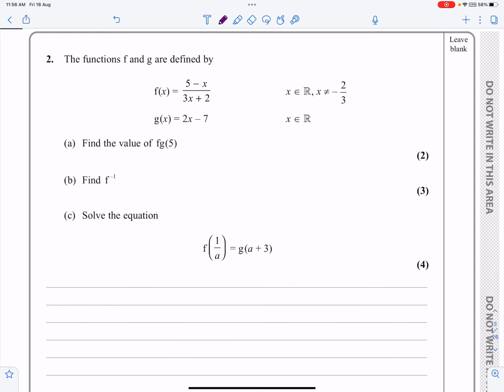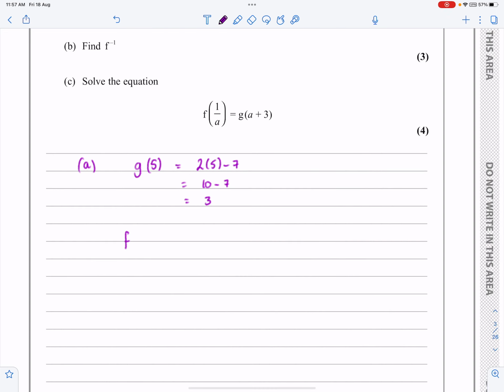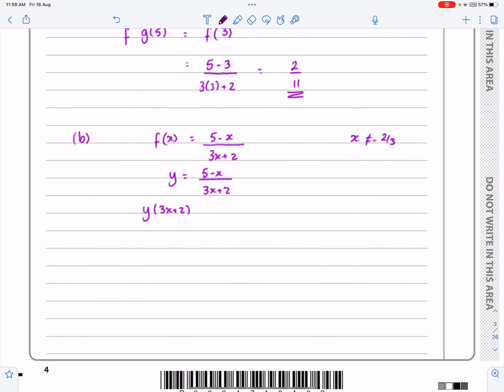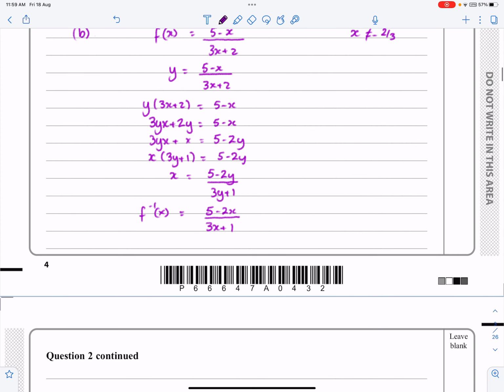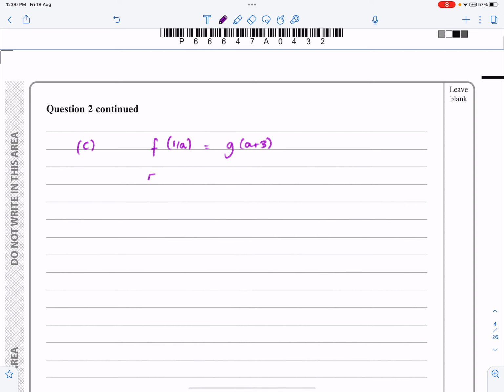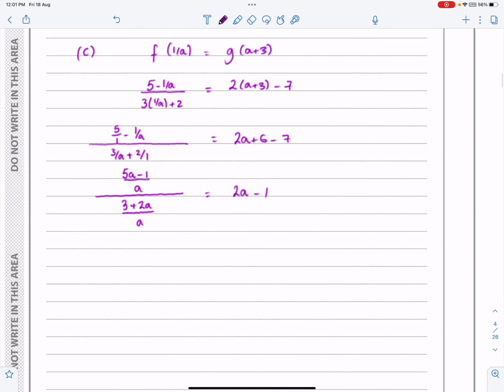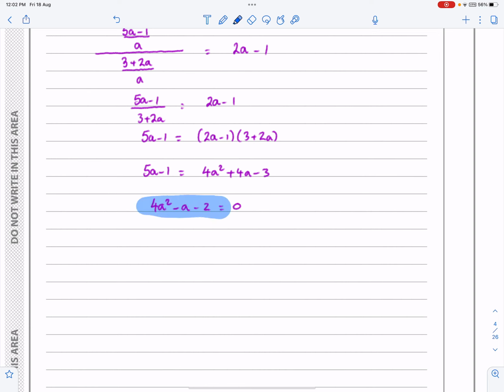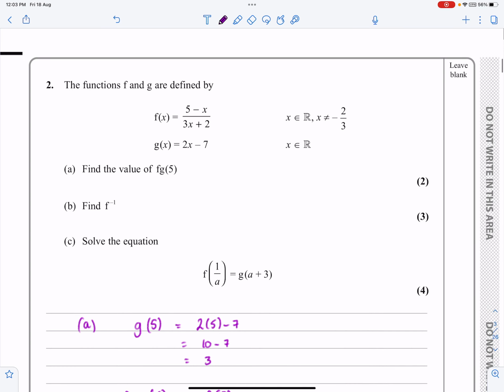IAL, Edexcel, Jun 2022, P3, Q2, Functions and Graphs, Composite, Inverse, Pure, N Peters, WMA13/01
IAL, Edexcel, Jun 2022, P3, Q2, Functions and Graphs, Composite functions, Inverse Functions, Pure, Nick Peters, WMA13/01